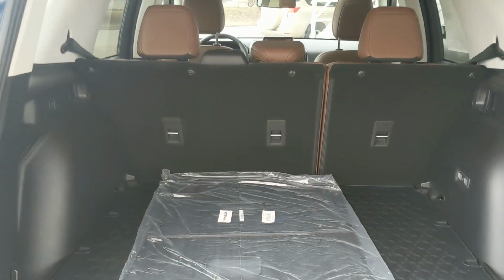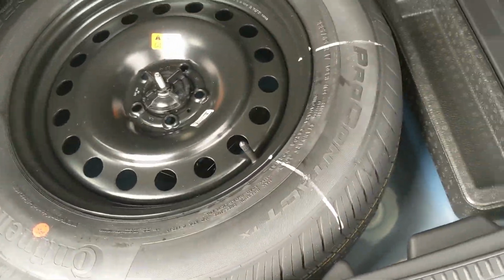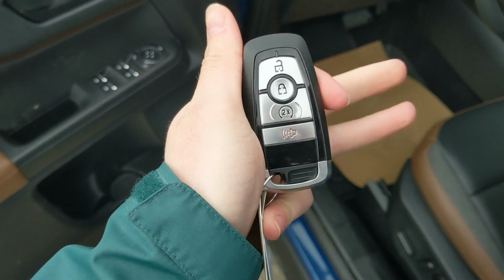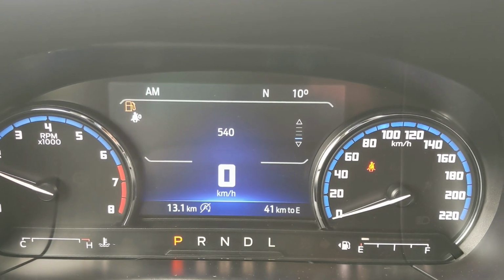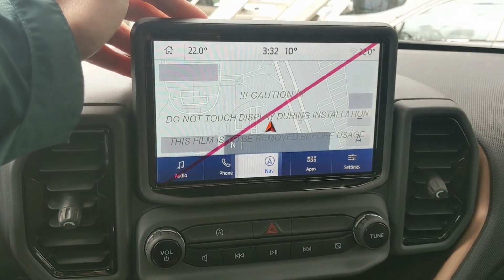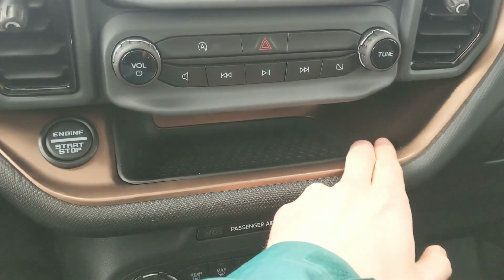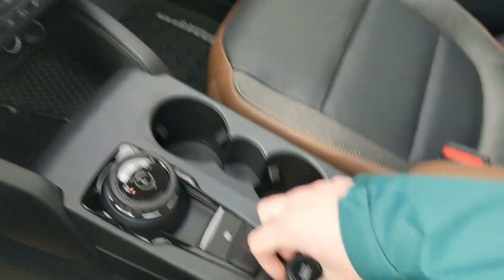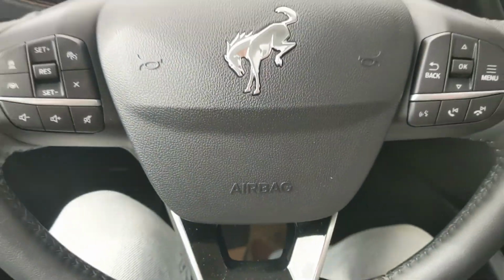2023 Ford Bronco Sport Outer Banks Walk-Around | Stock# RD28841 | Prince George Ford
2023 Ford Bronco Sport Outer Banks Walk-Around | Stock# RD28841 | Prince George Ford

The 2023 Ford Bronco Sport Outer Banks is here and comes with great features that include FORDPASS CONNECT, BLIS w/ Cross-Traffic Alert, Lane-Keeping System, Pre-Collision Assist, Rear View Camera w/ Washer/Sensors, Terrain Management System, Class II Trailer Tow Package, Tech Package, B&O Audio, Navigation, SYNC 3, 8-way Power Drivers Seat, Heated Front Seats, Heated Steering Wheel, Dual-Zone Electronic Automatic Temperature Control, Power Moonroof, and Remote Start System.

Coming in an Atlas Blue Metallic exterior with an Ebony/Brown Leather interior and powered by a 1.5L EcoBoost Engine.

The 2023 Bronco Sport Outer Banks is just at home in the city as it is adventuring on a backwoods trail. With unmistakable Bronco style, Bronco Sport delivers the off-road goods with smart 4x4 technology and unique features that help you enjoy the outdoor lifestyle. Come visit us at Prince George Ford to take this unit for a test drive.

1331 Central Street West
Prince George, BC
V2M 3E2